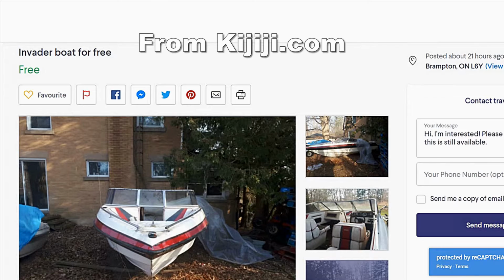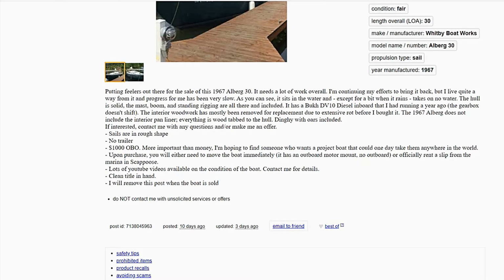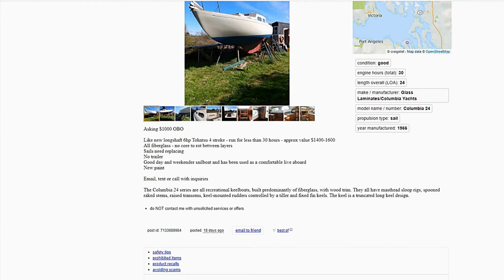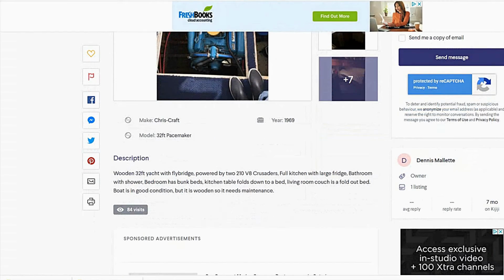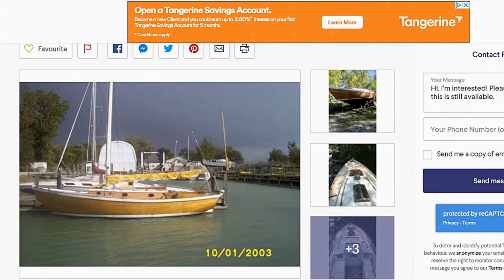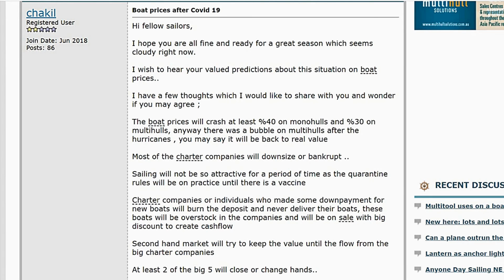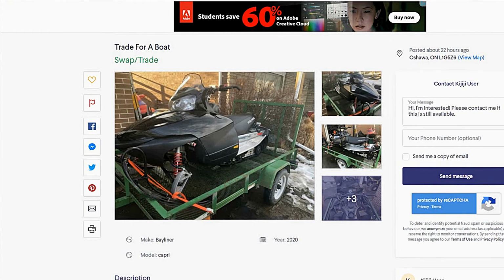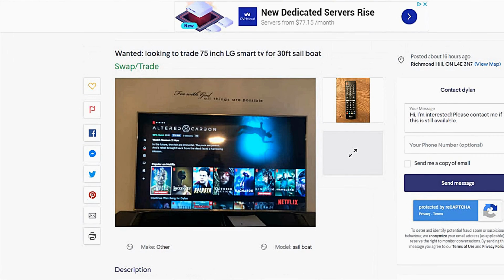GETTING A FREE (OR ALMOST FREE) BOAT FIVE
Hi Everyone, I’m Allan and this is Free Boat Weekly on Grampian Marine, the channel for people who are serious about free or close-to-free boats. PAUSE So folks we took a long COVID break. Let’s face it, people weren’t buying...or selling.  So now that the regs have been relaxed, let’s look at a few boats. Keep in mind these are all internet-sourced before June 24, 2020. PAUSE And to those who are seriously buying, later in the video we’ll check in with someone who thinks prices will drop 30 to 40 per cent.